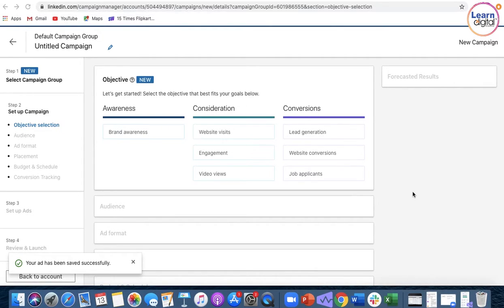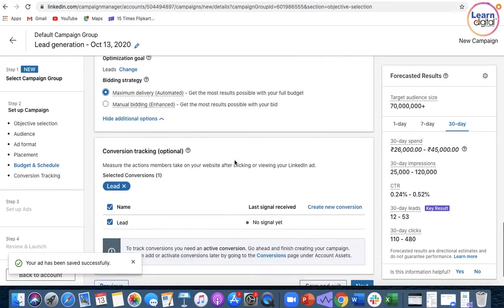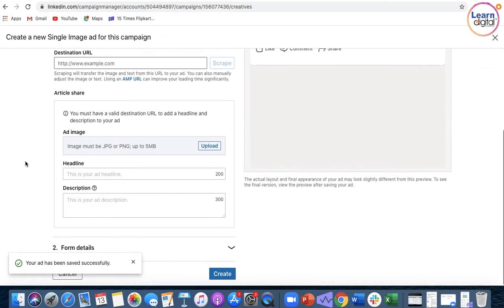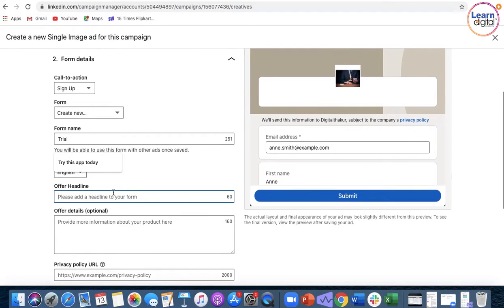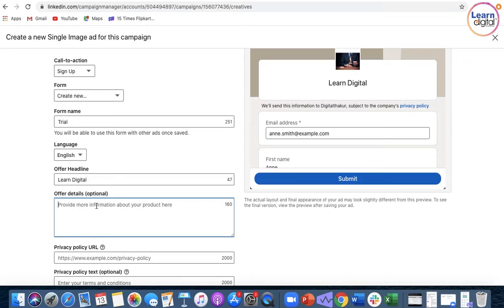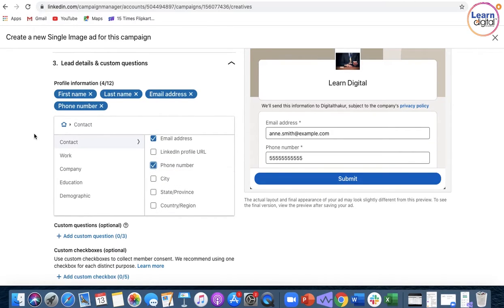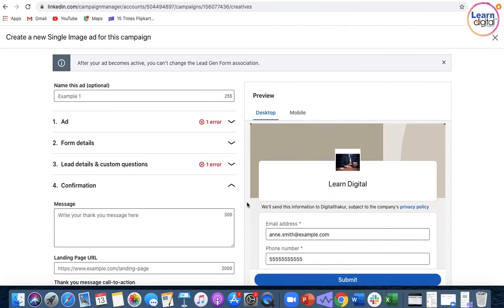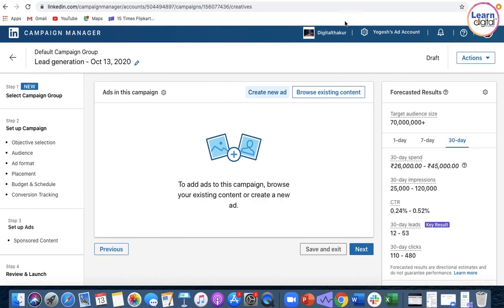Linkedin Lead Generation ads | Lead Generation Ads 2021 | Learn Digital Academy 2021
I hope you guys enjoyed this video on "What is Online Reputation Management " by Sushmita Ma'am. See you in the next surprising ⏭️ session. Let us know your doubts and unsolved queries related to this Topic in the comment section.  we will respond and solve your doubts ASAP